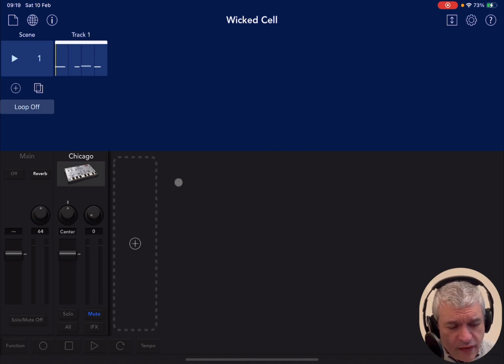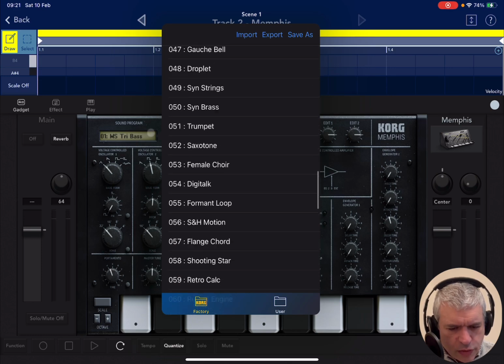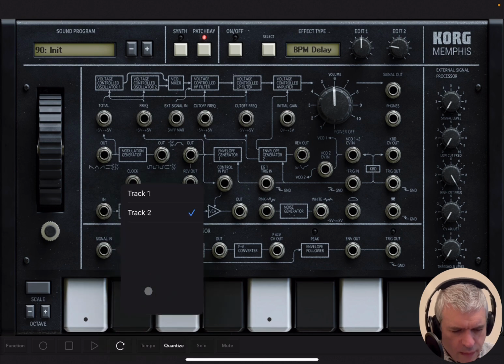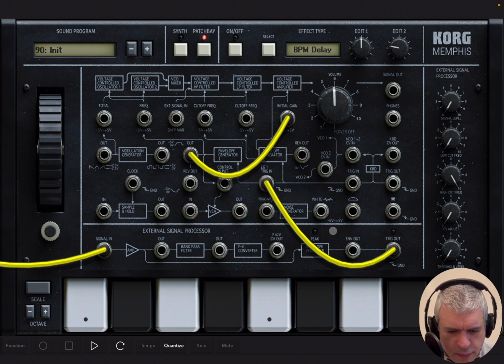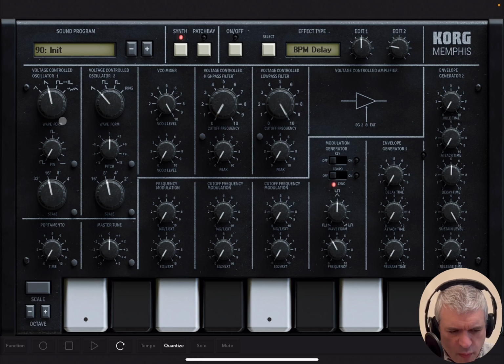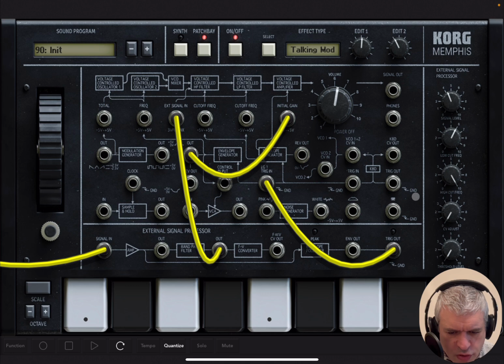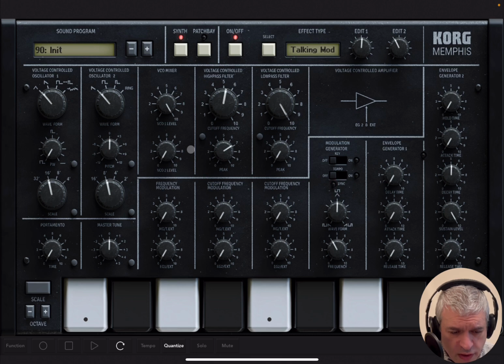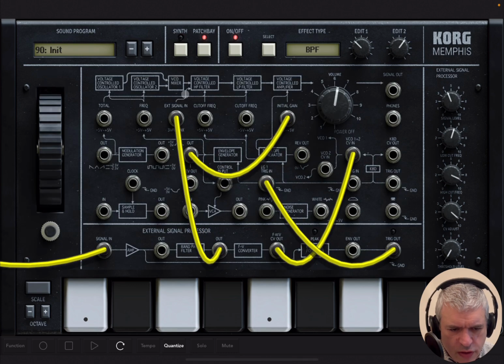IOS Korg Gadget 3 - Ultimate Guide - Tutorial 9 [HOW DO YOU PROCESS AUDIO IN MEMPHIS ?]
## Korg Gadget 3: Processing Audio from Another Gadget with Memphis

This video demonstrates how to process audio from one Gadget (Chicago) using another Gadget (Memphis) in Korg Gadget 3. While a more detailed Memphis tutorial is coming, this video provides a basic overview of the process.

**Steps:**

1. **Create a track with the audio you want to process (Chicago in this case).**
2. **Add a Memphis track.**
3. **Open the Memphis patch panel.**
4. **Select "init" as the sound program.**
5. **Click on "Patch Bay" and select "external signal processor" under "Signal In."**
6. **Choose the track with the audio you want to process (Chicago) as the input.**
7. **Connect the "Trig Out" from the patch bay to the "Trigger" input of Envelope Generator 1.**
8. **Connect the output of Envelope Generator 1 to the "Voltage Control Amper."**
9. **Adjust the "External Signal Processor" level in Memphis.**
10. **(Optional) Connect the Memphis output to an effect.**
11. **Fine-tune the sound by adjusting Memphis parameters.**

**Remember:**

* This is a basic example, and more complex processing is possible.
* A dedicated Memphis tutorial will explain its features in more detail.